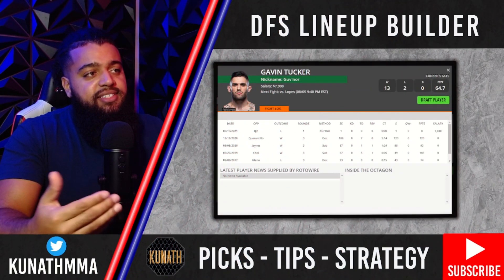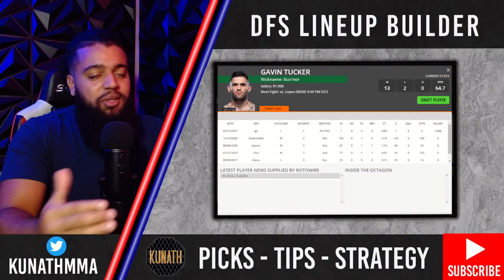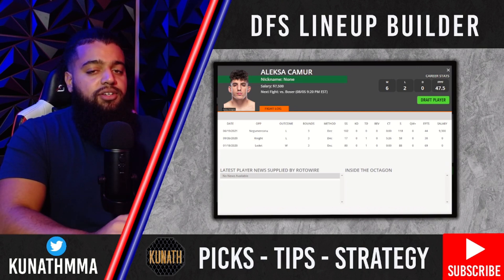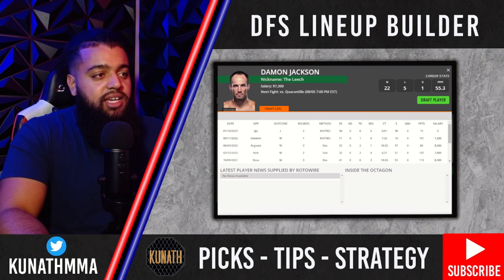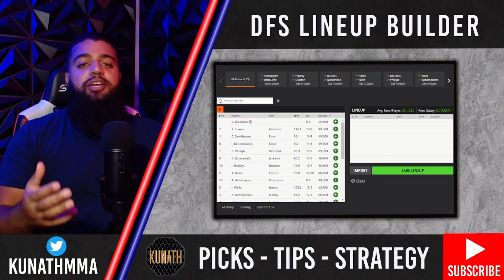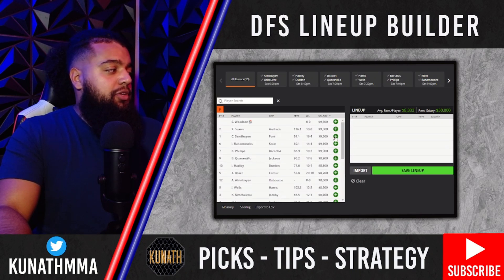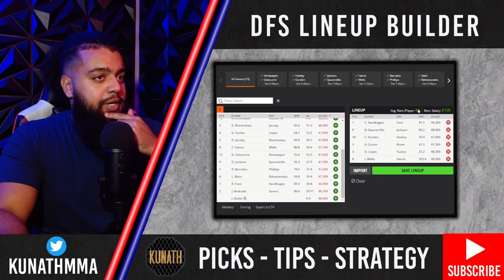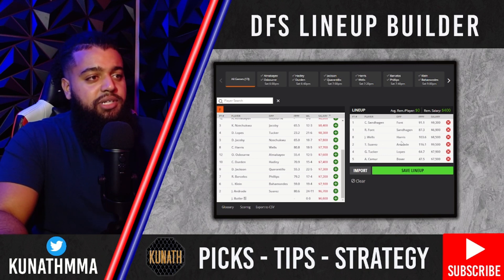UFC NASHVILLE FINAL PICKS l DRAFTKINGS UFC PICKS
Here are my FINAL PICKS for UFC Nashville Sandhagen vs Font **timestamps below**

Timestamps:
1:24 Value Plays
9:34  Cash Game Lineup
12:44 Tournament Lineup

List O' Scraps:
Cory Sandhagen vs. Rob Font
Jessica Andrade vs. Tatiana Suarez
Dustin Jacoby vs. Kennedy Nzechukwu
Gavin Tucker vs. Diego Lopes
Tanner Boser vs. Aleksa Camur
Ignacio Bahamondes vs. Ľudovít Klein
Raoni Barcelos vs. Kyler Phillips
Jeremiah Wells vs. Carlston Harris
Billy Quarantillo vs. Damon Jackson
Jake Hadley vs. Cody Durden
Ode Osbourne vs. AsSu Almabaev
Sean Woodson vs Dennis Buzukja